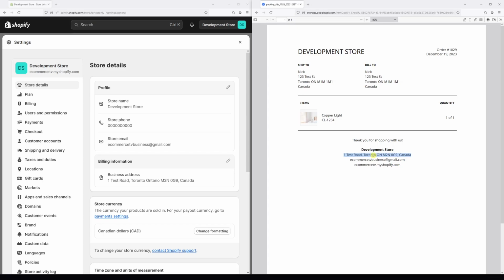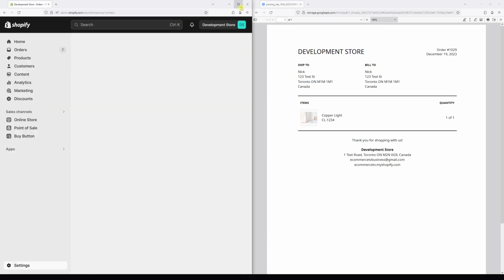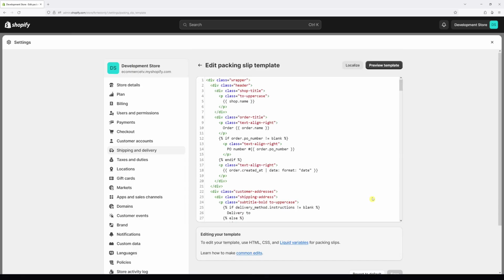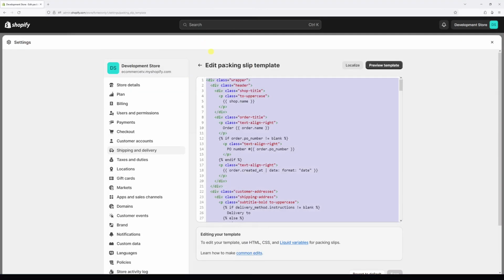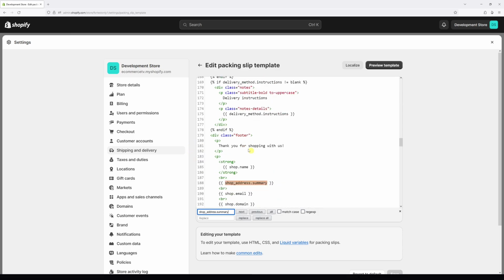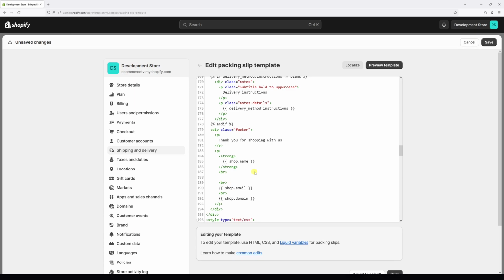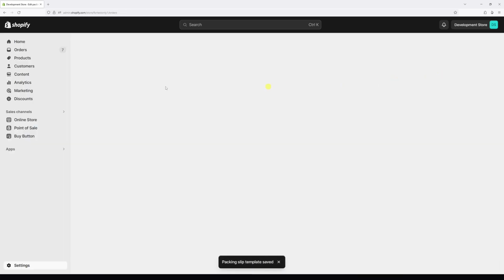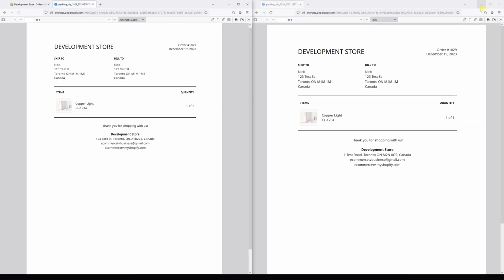Shopify: How to Change Store Address on Packing Slips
This Shopify tutorial demonstrates how to manually change the store address/shop address directly in the packing slip template.